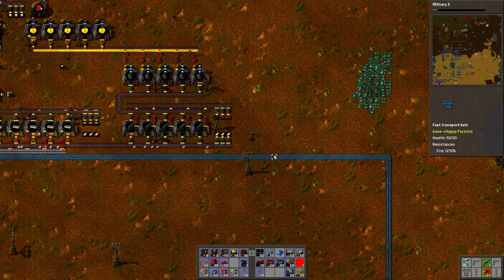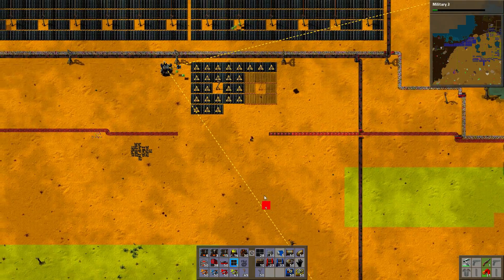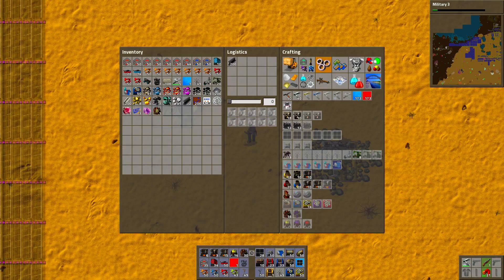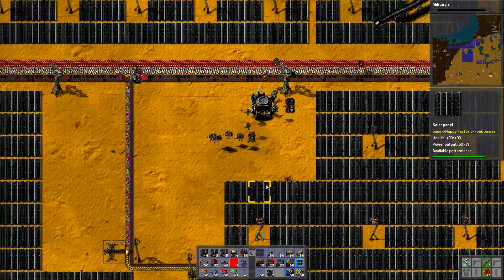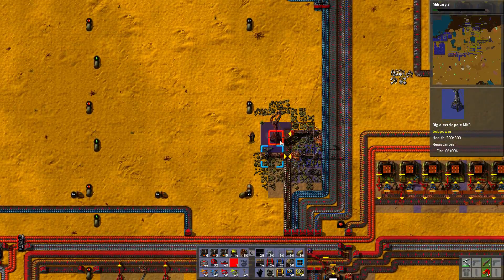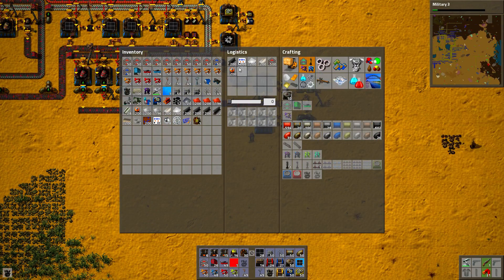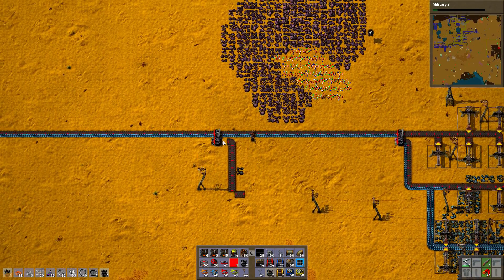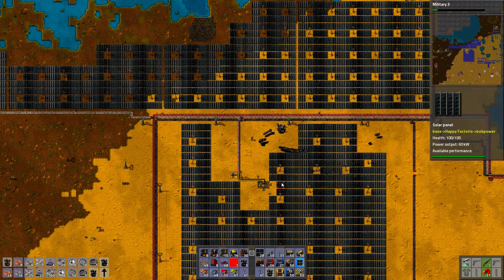Let's Play Happy Factorio with Bob's Mods - Part 47 - Solar Power Spam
Like Factorio, but don't like depressing colors? Let's play a happy version with greatly increased saturation levels - as well as a lot of other fun mods.